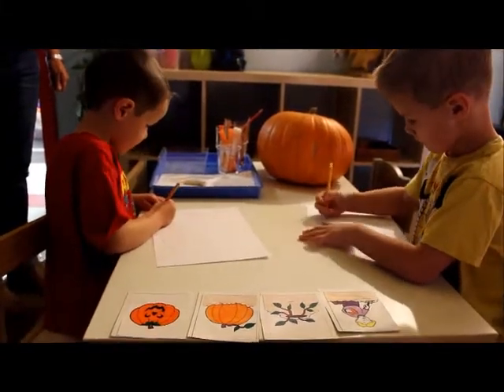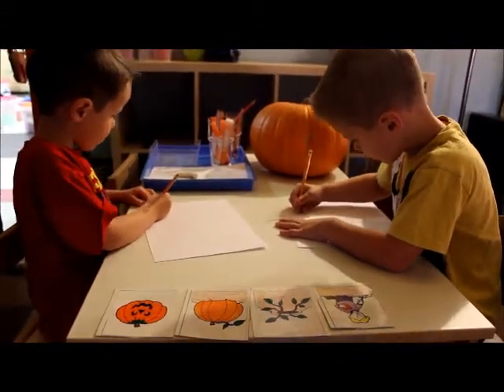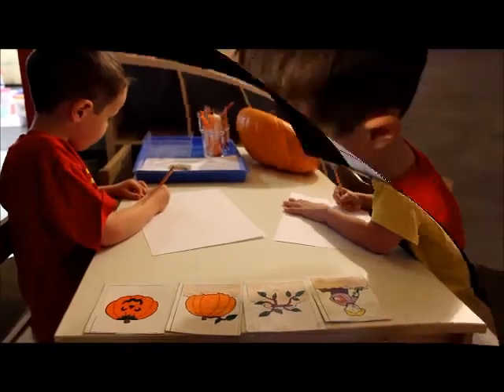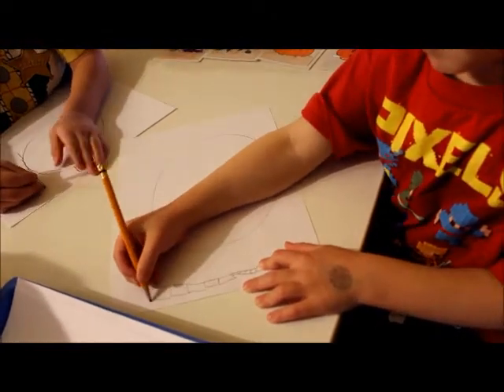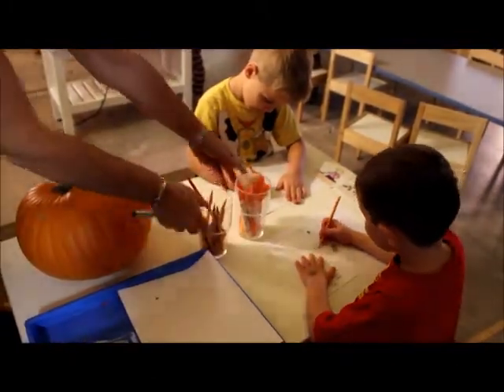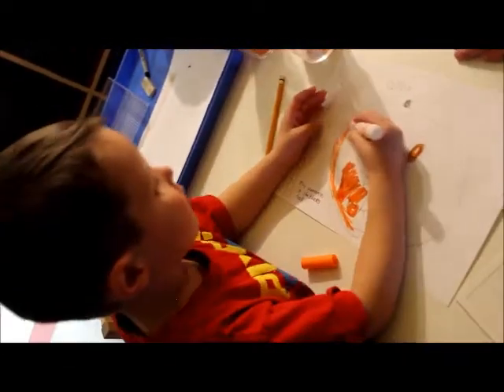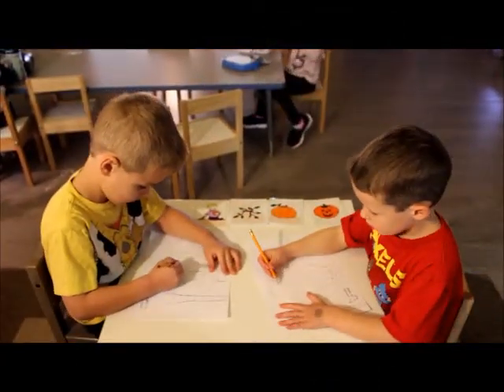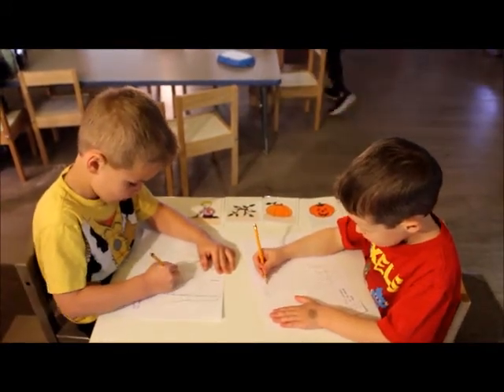Kids U Meta Minute: Drawing Pumpkins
Just in time for Halloween, the Kids U kids drew some beautiful Jack-O-Lantern pumpkins while learning about measurement and math!